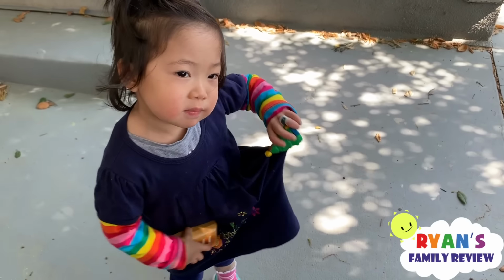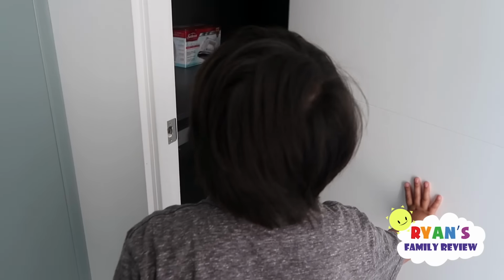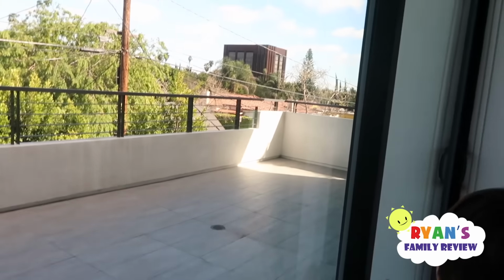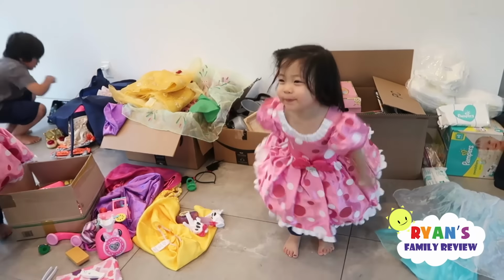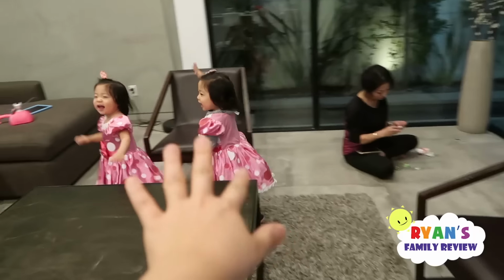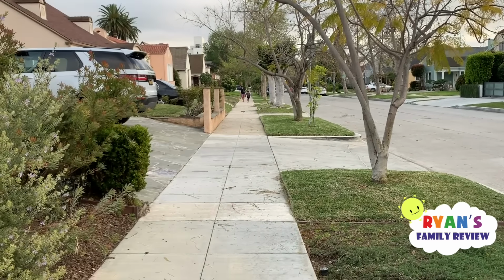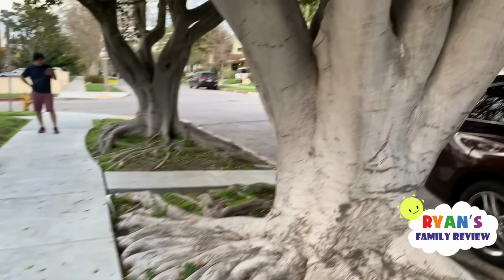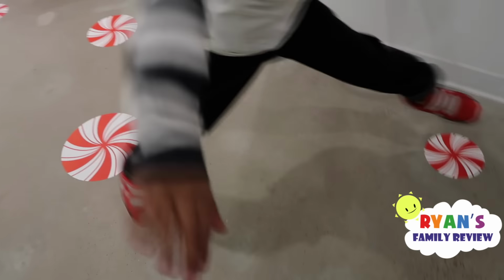Ryan Moving to a new summer house!!!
Ryan Moving to a new summer house!!! Ryan's family is at a new house for the summer! Fun house tour vlog as we also play hide and seek around the house!